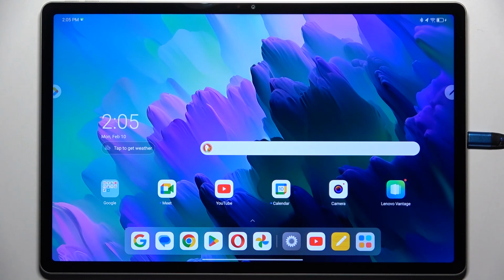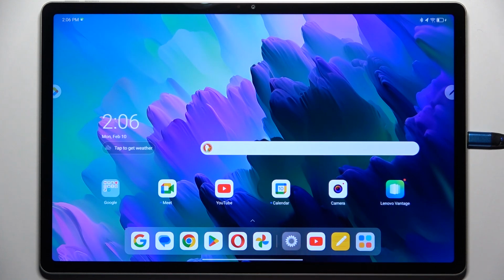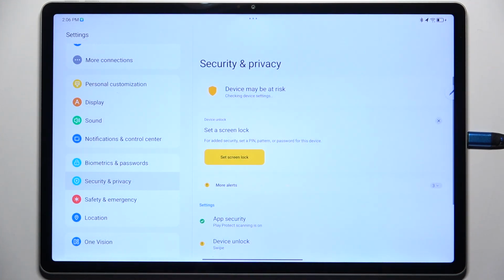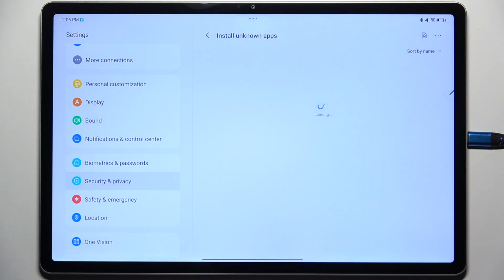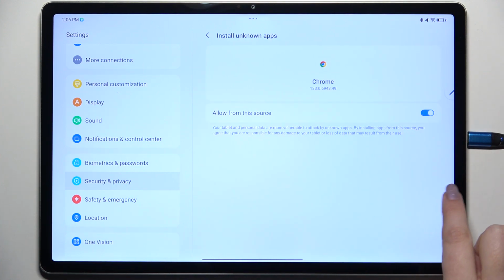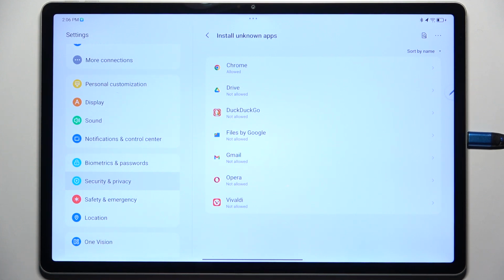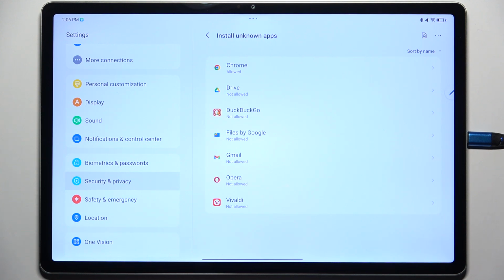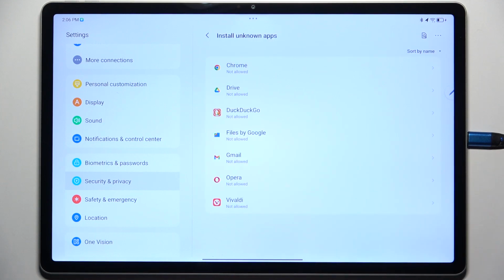LENOVO Idea Tab Pro - How to Enable Unknown Sources? | Install Third-Party Apps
Hi there! Enabling "Unknown Sources" on your LENOVO Idea Tab Pro allows you to install apps from outside the official app store. This feature is useful for downloading apps that aren’t available on the Play Store, but it should be used with caution. This guide will show you how to enable unknown sources safely while keeping your device protected from potential security risks.

How to enable unknown sources on LENOVO Idea Tab Pro?
Where can I find the setting to install apps from unknown sources?
What are the security risks of enabling unknown sources?